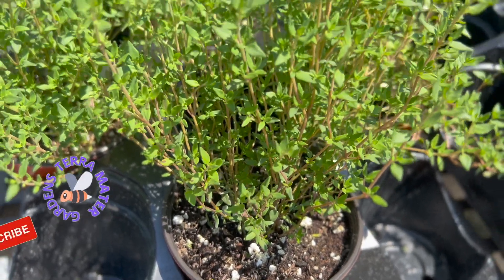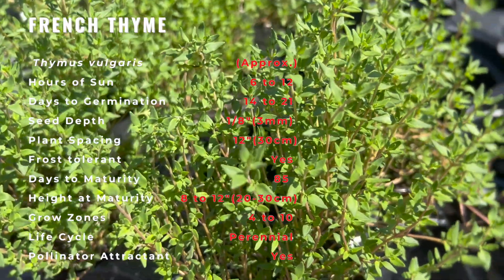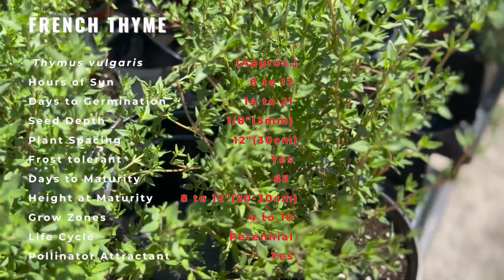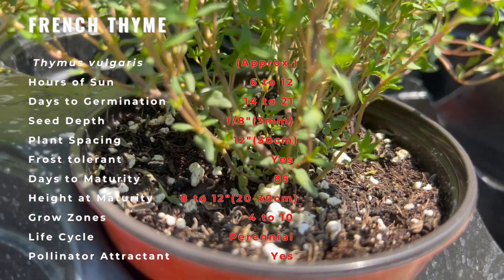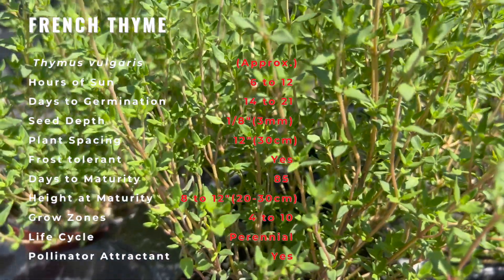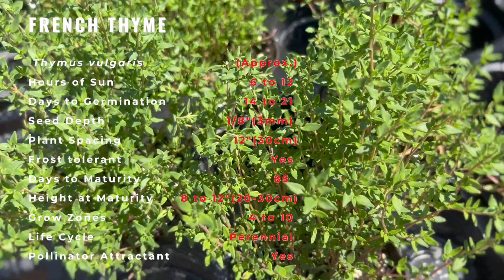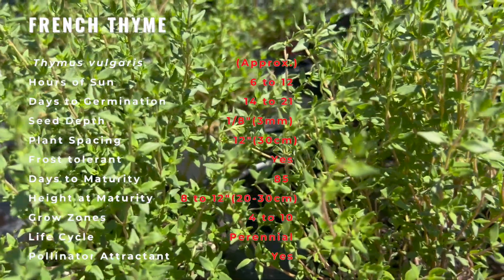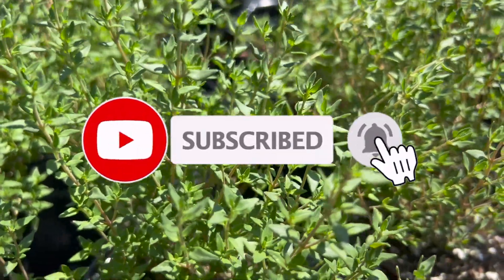FRENCH THYME Finally Revealed! (Thymus vulgaris) "thym français"🌿🌱🪴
In this video we will walk you through the history, description, companions, growing preferences and uses of French Thyme. Here is quick summary on what we are going to cover in this video:

Latin Name: Thymus vulgaris
Common Name: French Thyme, Common Thyme
Type: Perennial herb
Sun Exposure: Full sun
Watering: Allow soil to dry out slightly between waterings; water thoroughly when the top inch of soil feels dry
Frost Tolerant: Yes, moderately frost tolerant; may benefit from protection in severe cold
Height: Typically grows up to 6-12 inches (15-30 cm) tall
Spread: Can spread up to 12-18 inches (30-45 cm) wide
Foliage: Small, narrow, gray-green leaves with a strong aromatic fragrance
Flowering: Produces small clusters of pale pink to lavender flowers in summer, which are attractive to bees and other pollinators
Life Cycle: Perennial; grows year-round in suitable climates
Soil Requirements: Well-draining soil with a pH of 6.0 to 8.0; prefers sandy or loamy soil
Uses: Culinary herb used to flavor a wide variety of dishes, including soups, stews, meats, vegetables, and sauces; also used for medicinal purposes and in aromatherapy
Special Features: Drought tolerant once established; attracts beneficial pollinators to the garden
Maintenance: Low maintenance; prune regularly to encourage bushy growth and prevent it from becoming woody; divide plants every few years to maintain vigor
Growing Tips: Plant in a sunny location with well-draining soil. Water regularly during the growing season, but avoid overwatering. Mulch around the base of the plant to retain moisture and suppress weeds. Harvest leaves as needed for culinary or medicinal use, and prune regularly to maintain shape and promote new growth. Protect from extreme cold temperatures, especially in regions with harsh winters.